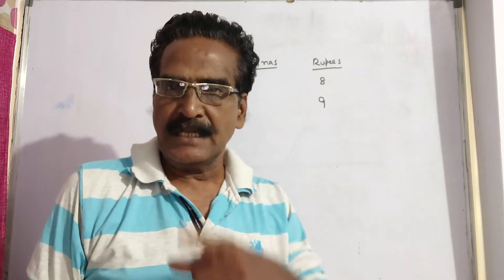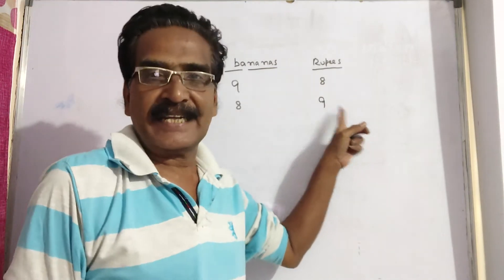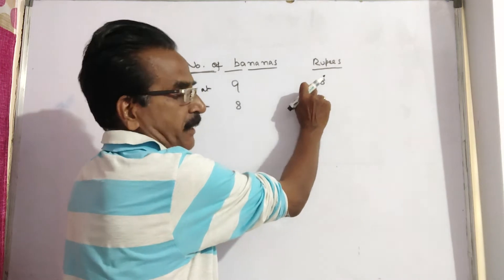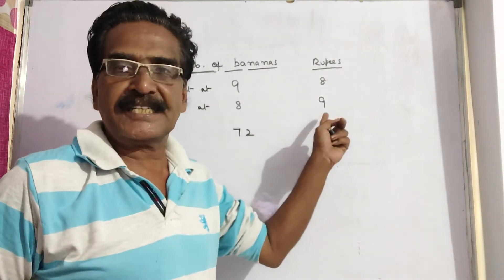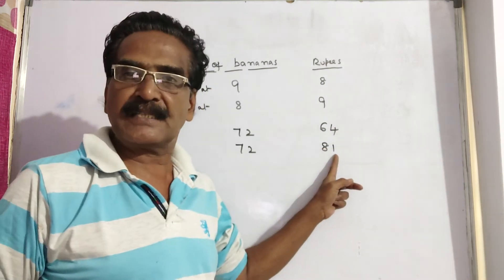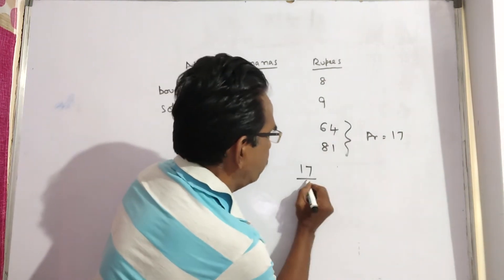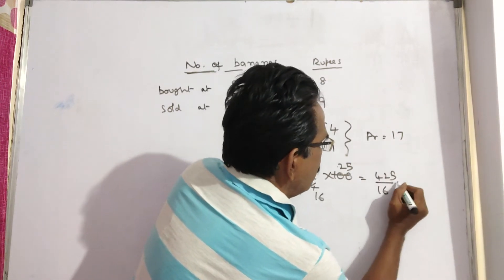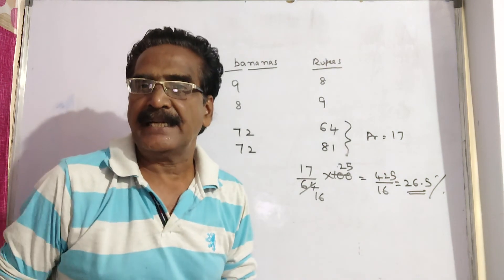A vendor buys bananas at 9 for Rs 8 and sells at 8 for Rs 9. What will be the profit or loss (in %)?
Oranges are bought at 6 for rupees 20 and sold at 4 for rupees 18. Find the gain or loss percent.

A grocer buys eggs at 10 for Rs 8 and sells at 8 for Rs 10. Find his gain or loss percent.

A vendor bought bananas at 6 for Rs.10 and sold them at 4 for Rs.6. Find his gain or loss percent.

A man sells a table at 12 % loss and a book at 19% profit then he earns Rs. 160 as profit. But if he sells the table at 12 % profit and the book at 16% loss then he bears a loss of Rs. 40. Find the price of one book?